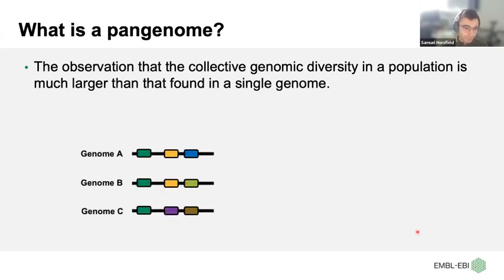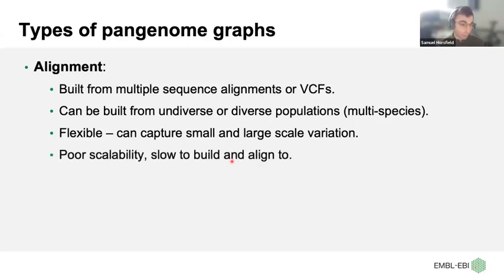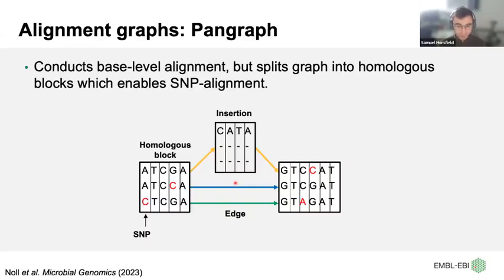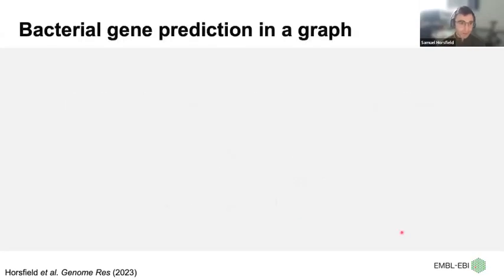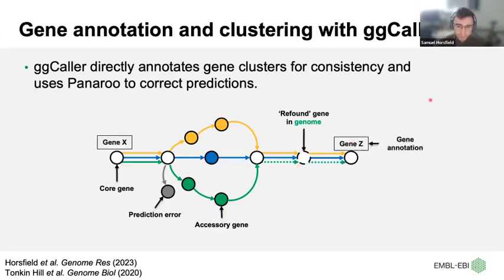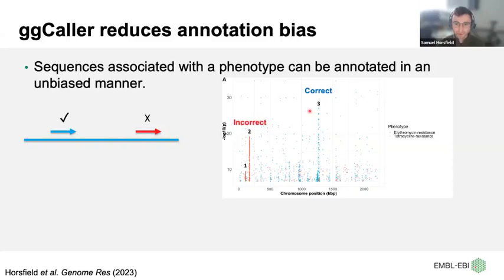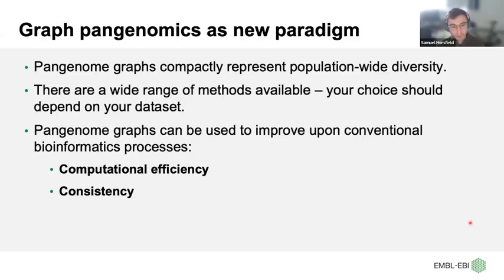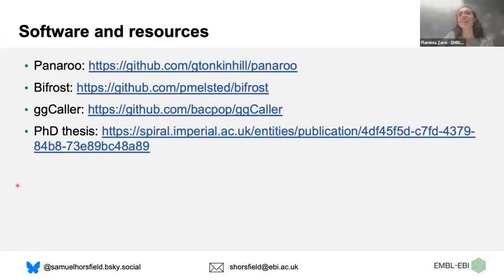Pangenome graphs as a new paradigm in comparative genomics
Pangenome graphs are a novel approach to the problem of representing the genomic diversity present in a population. Instead of describing genomes in a linear fashion, as is done conventionally, pangenome graphs represent population diversity as a network, compacting similar sequences and implicitly encoding variation. In this session, we will discuss different types of pangenome graphs and their applications, as well as tools developed by our group that leverage pangenome graphs to improve the accuracy of conventional bioinformatics tasks.

Speaker: Samuel Horsfield, EMBL-EBI